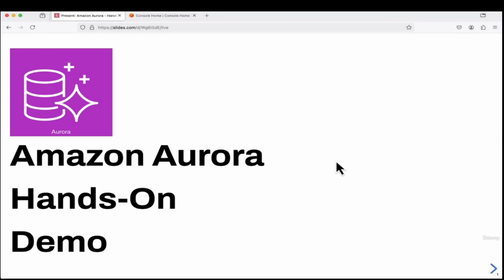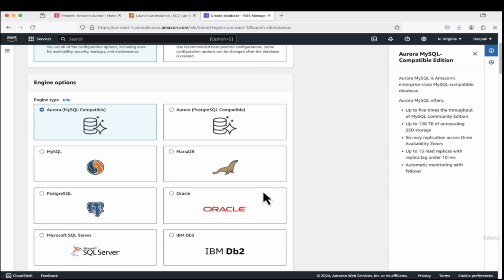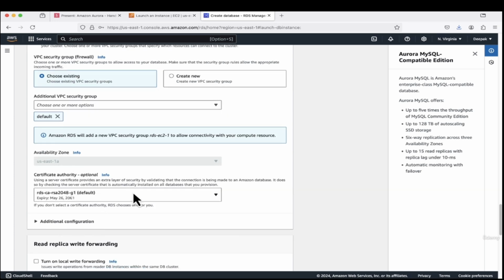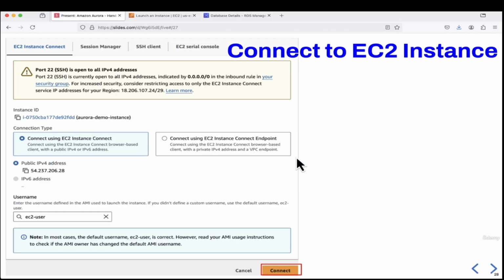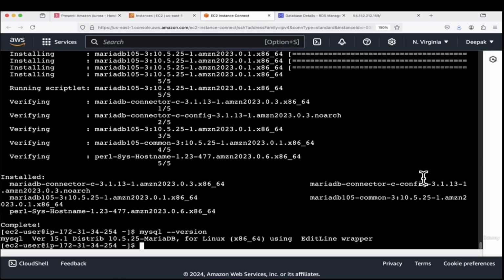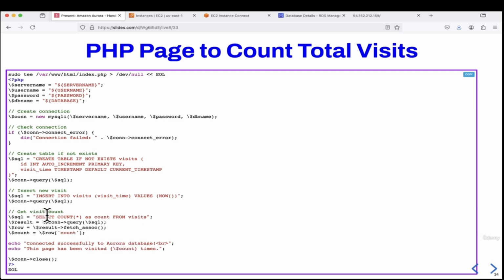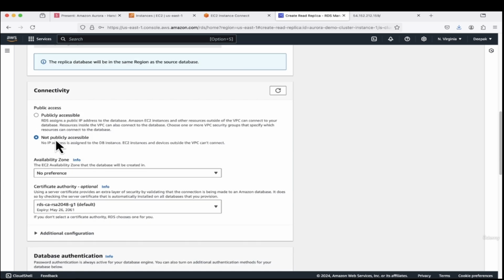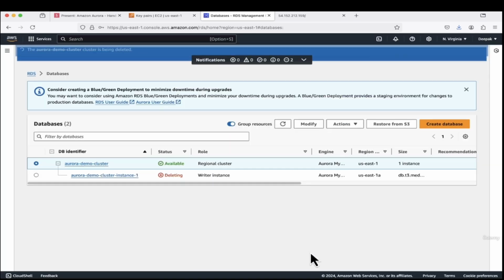Amazon Aurora Connection | Hands On Demo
In this tutorial,You can connect to an Aurora DB cluster using the same tools that you use to connect to a MySQL or PostgreSQL database. You specify a connection string with any script, utility, or application that connects to a MySQL or PostgreSQL DB instance. You use the same public key for Secure Sockets Layer (SSL) connections.